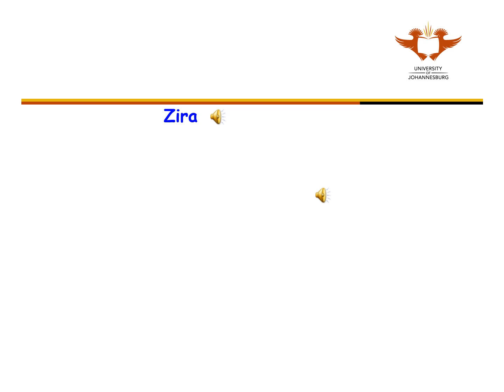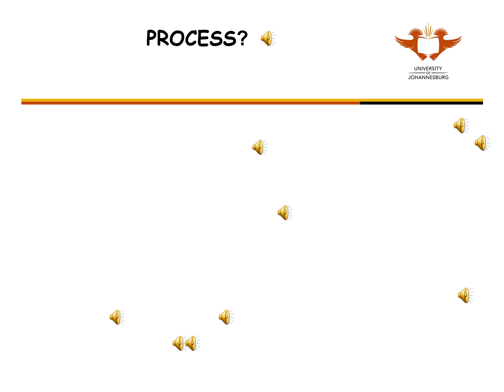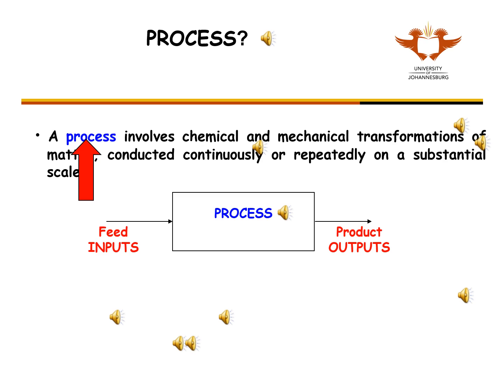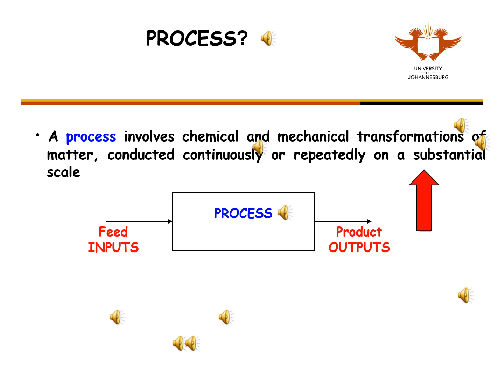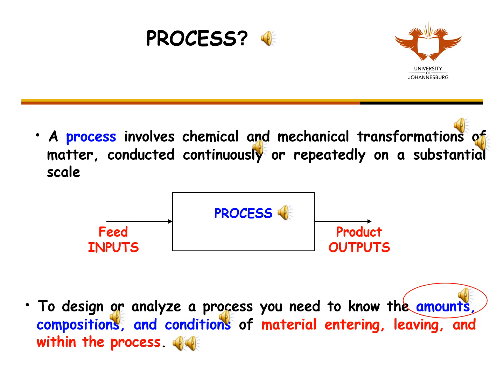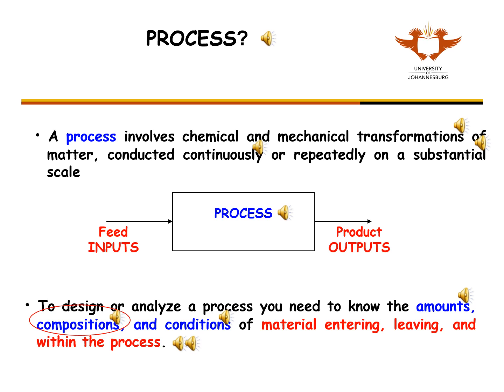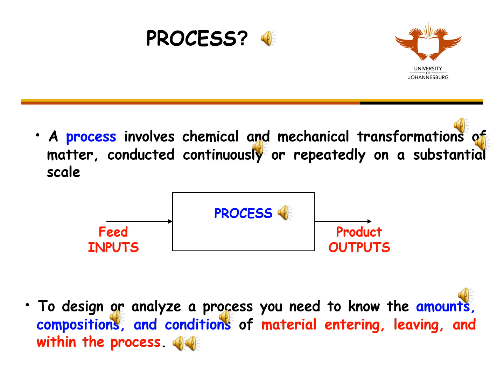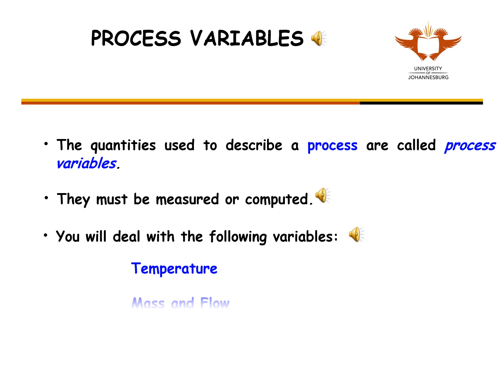WAR22 Processes variables